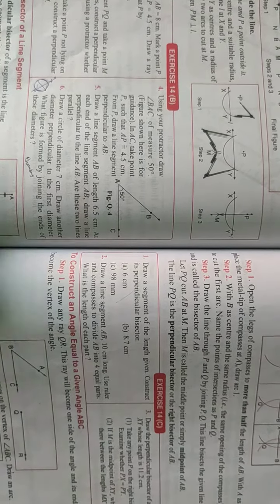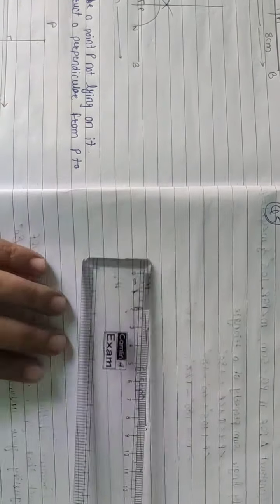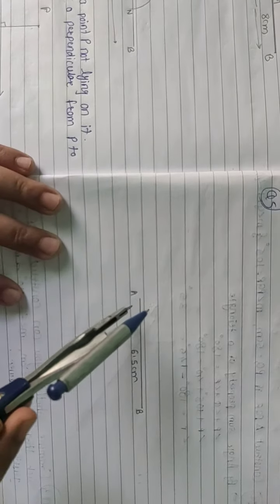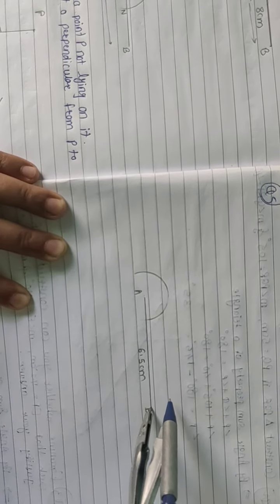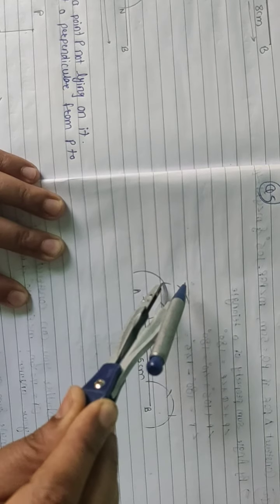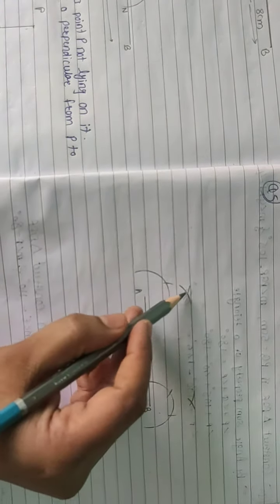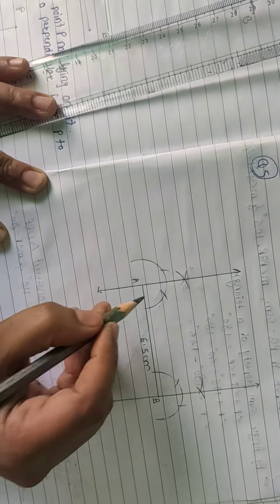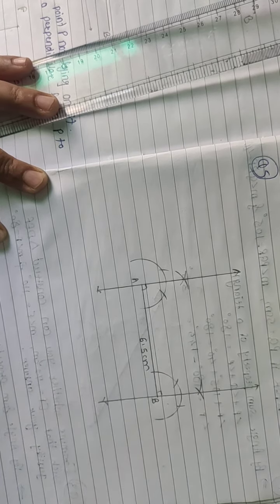6TH MATHS CH 14 B Eg 5